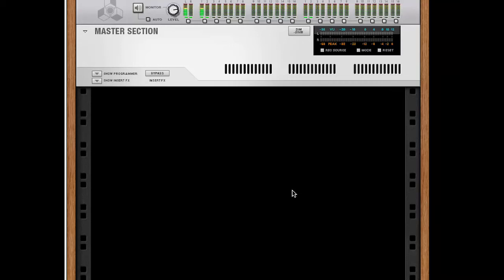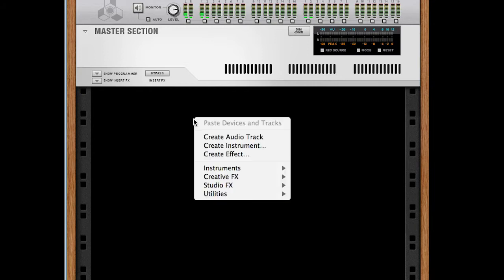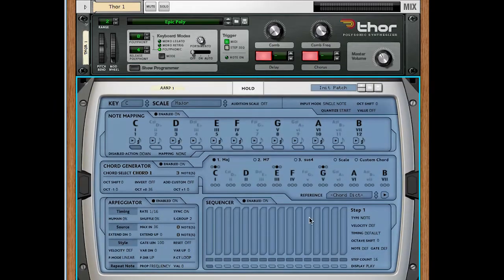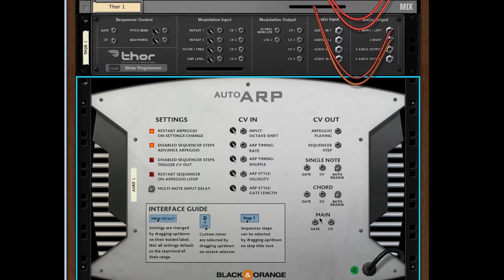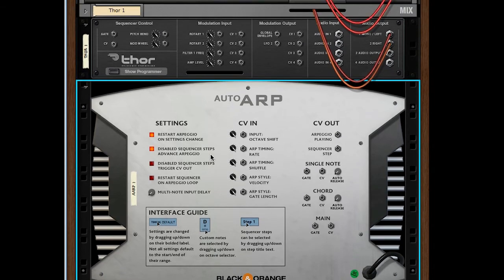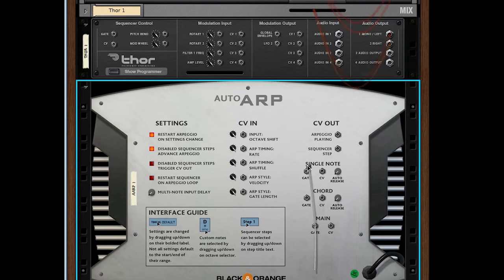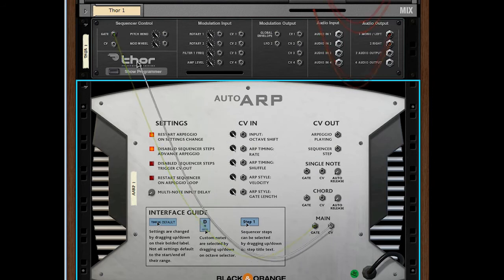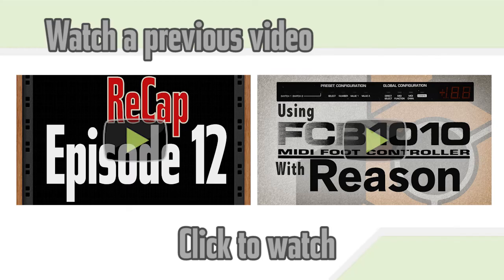Connecting AutoARP to a Synth (Reason 6.5)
AutoARP is an arpeggiator, step sequencer, and much more developed by Black and Orange. If you aren't familiar with CV the initial set up might be a little bit confusing. In this video we connect AutoARP to Thor in just a few easy steps.